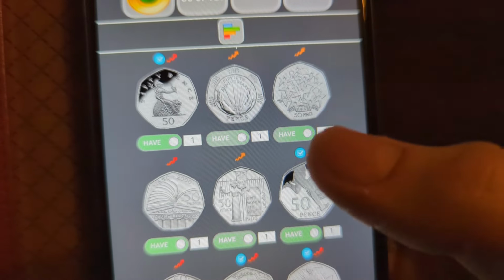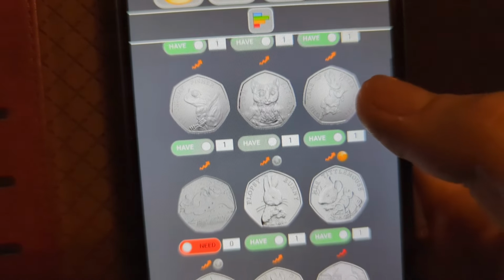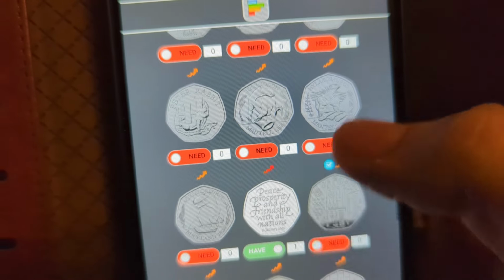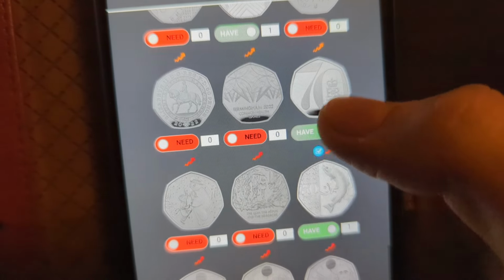I Went to A Book Shop and Found a Book for each UK Literature Coin!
Full list of UK Literature Coins on Location!